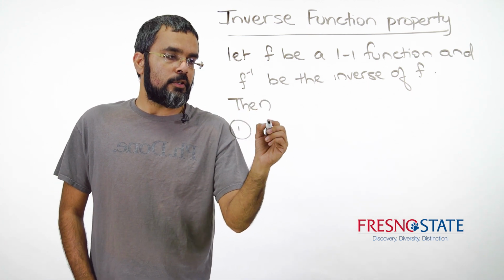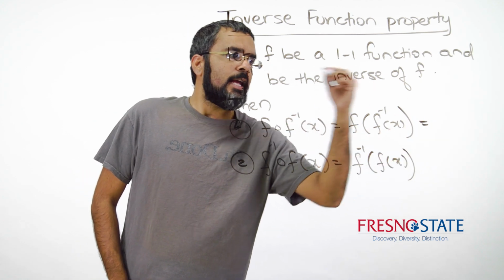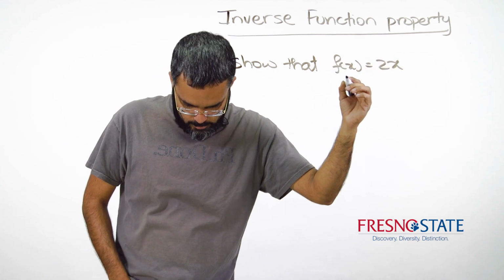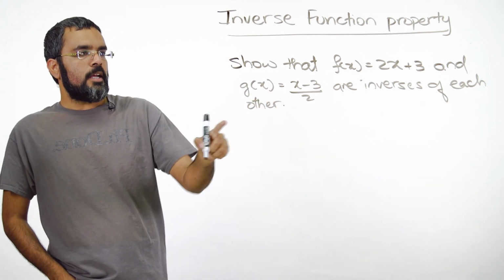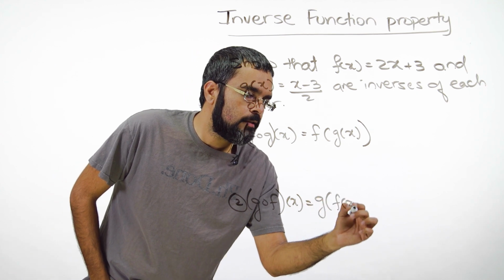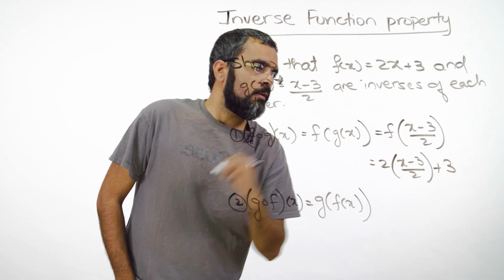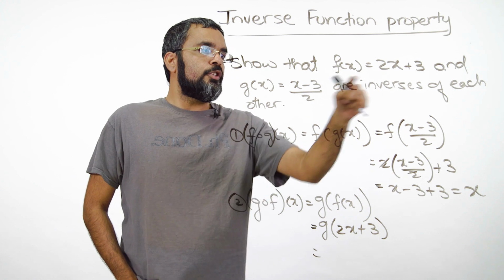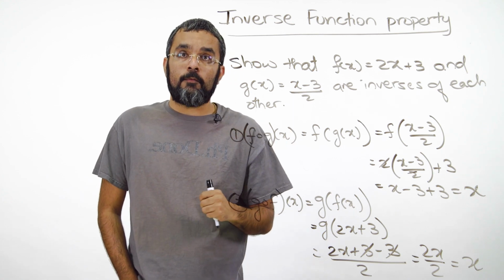Math 6 M1 S6 3 Inverse Function Property